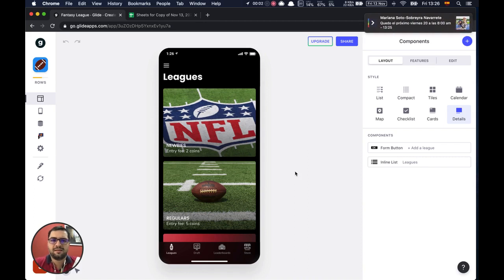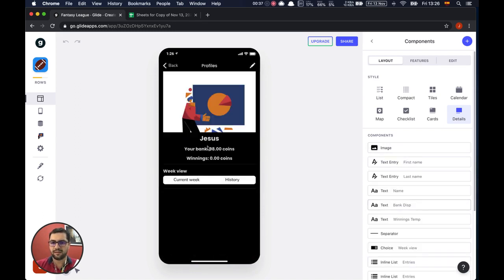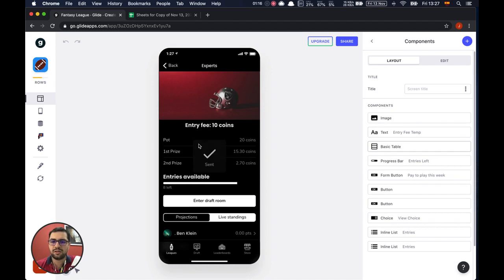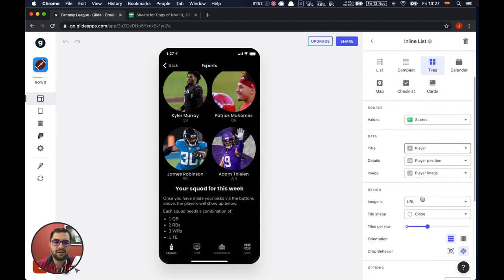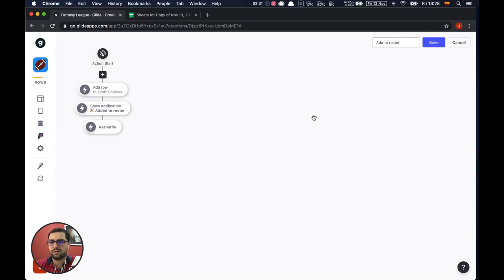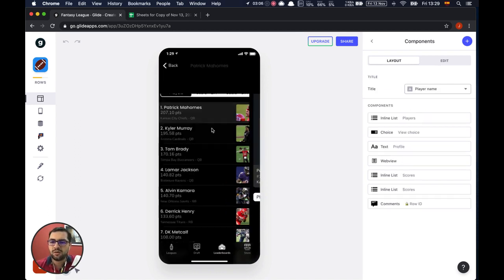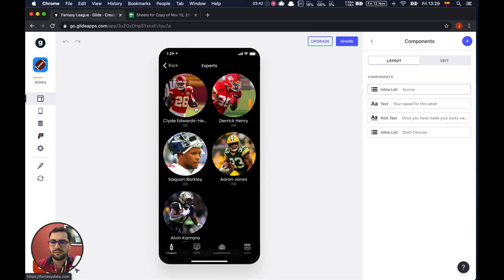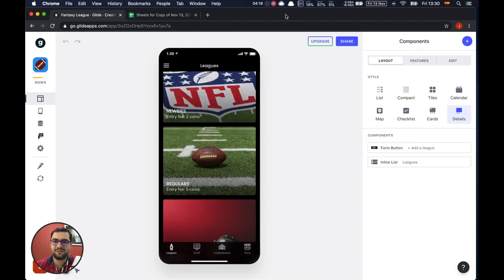How to Make a Fantasy Football League ‍app (Step By Step Guide)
Yes, you can build a fantasy league using glide apps! In this quick video, we show you the latest features launched in Glide, and how they helped us build this amazing app. Do you want an app for your business?